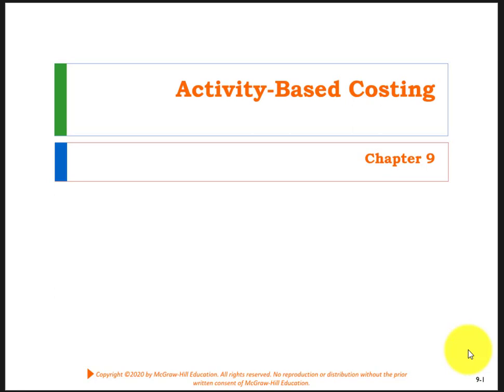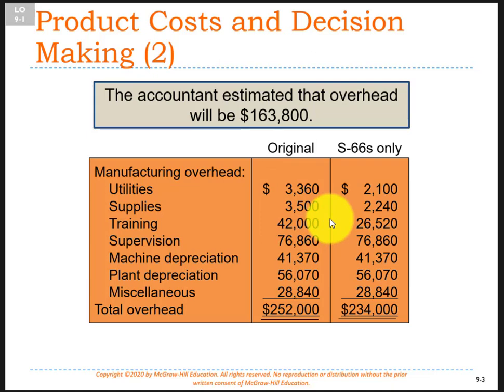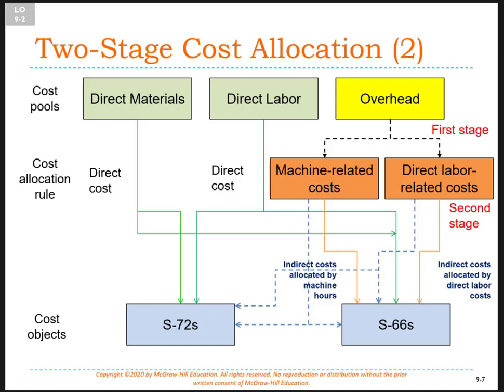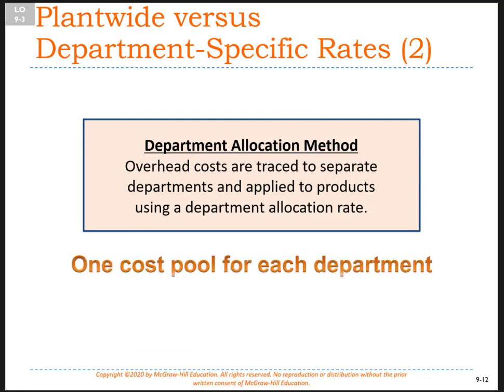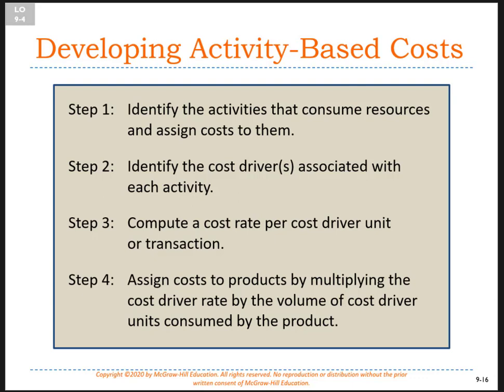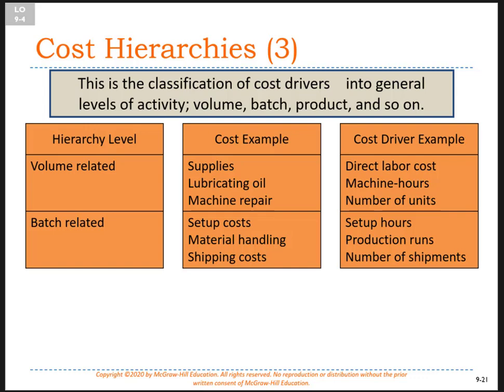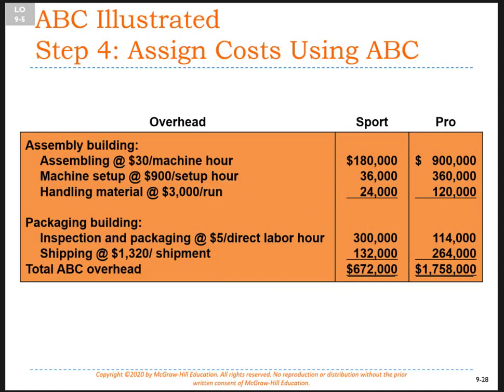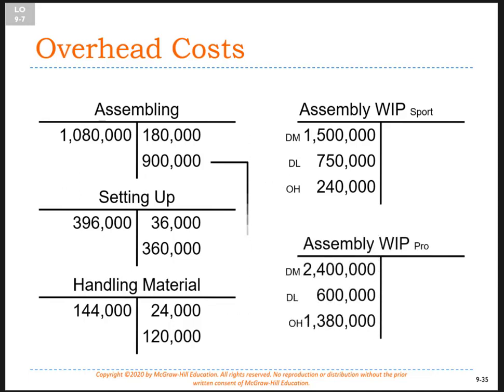Review of Chapter 9